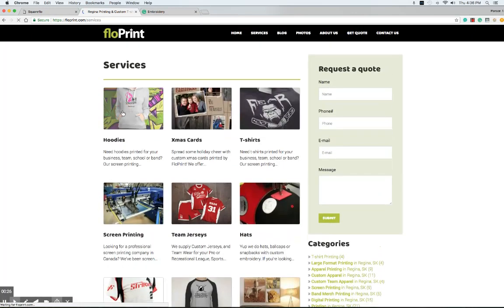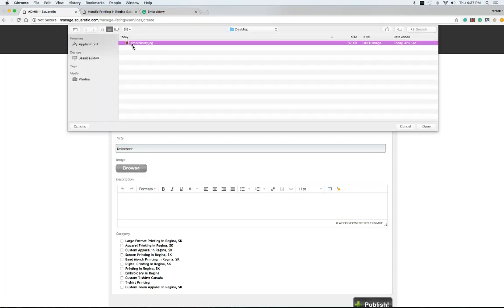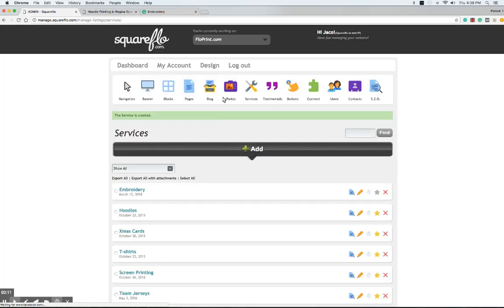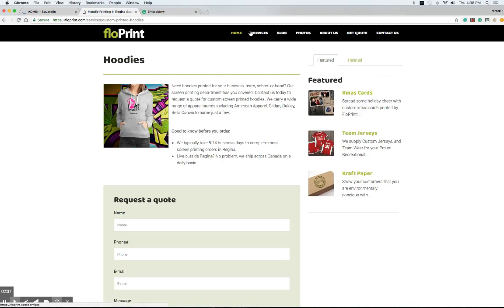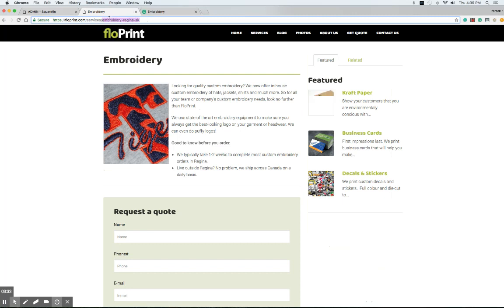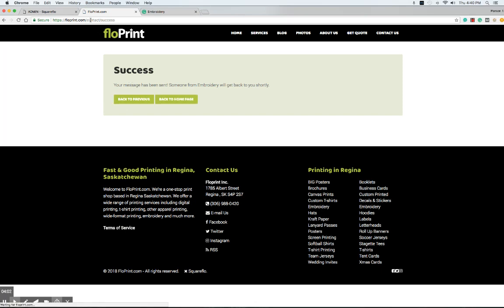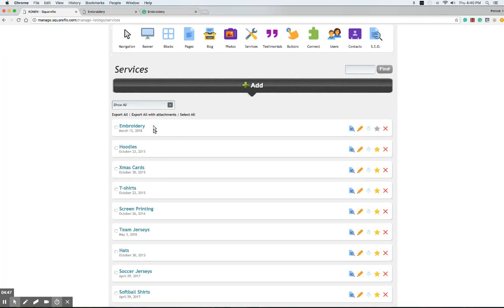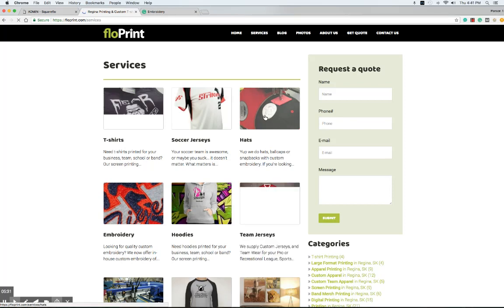How to use the "Services" module in Squareflo's CMS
In this short tutorial video, I will show you how to use the "Services" module in Squareflo's CMS.